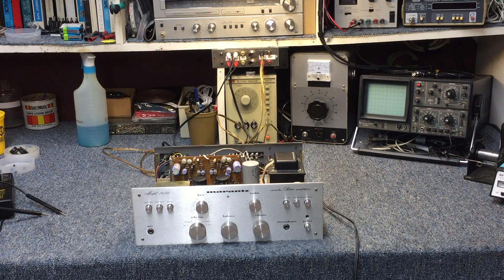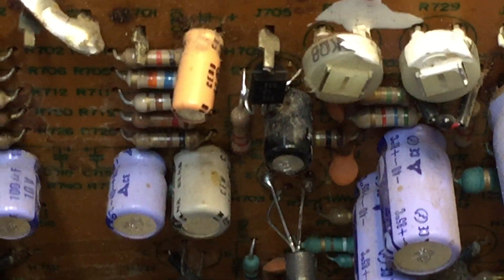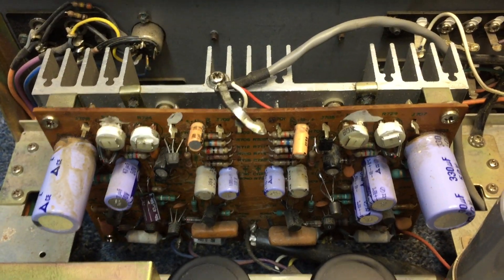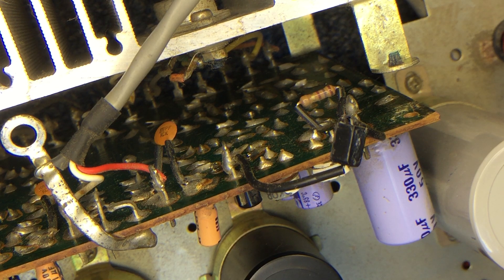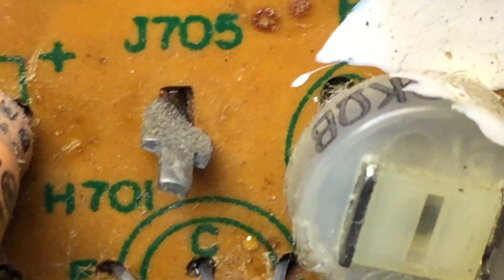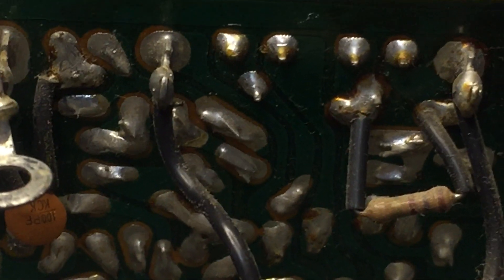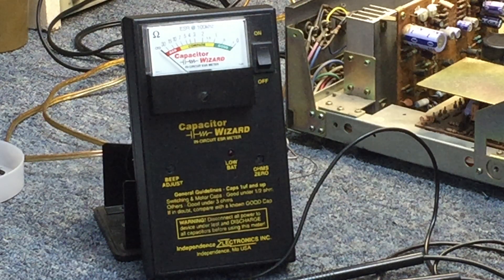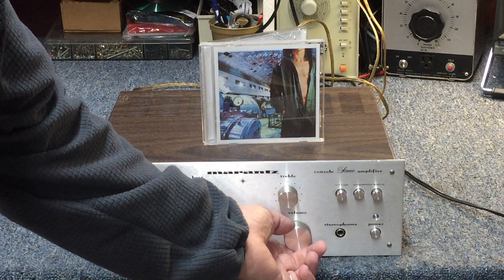Marantz 1030 Integrated Amp - repair & testing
repairing the common problem of one channel louder than the other, also cleaning up prior malpractice done to the unit.